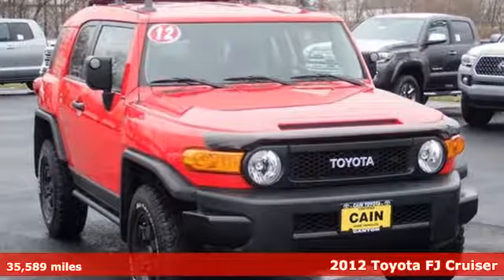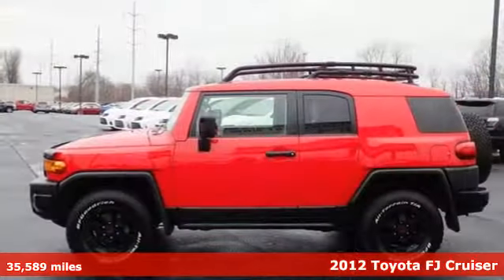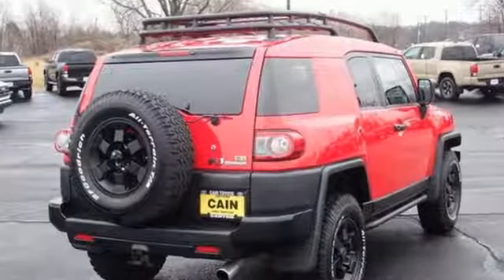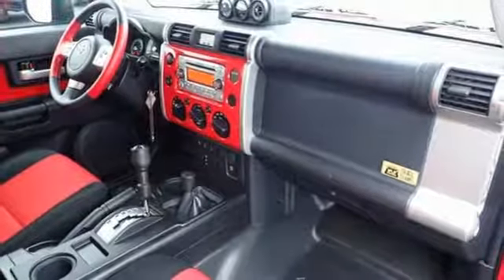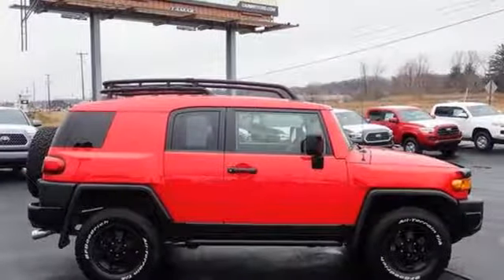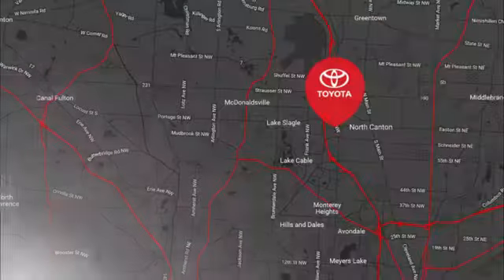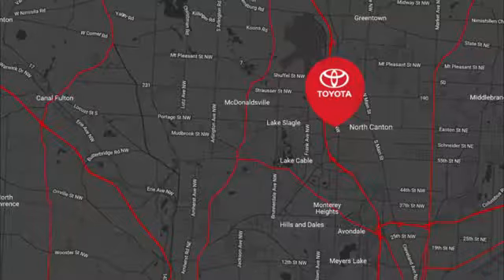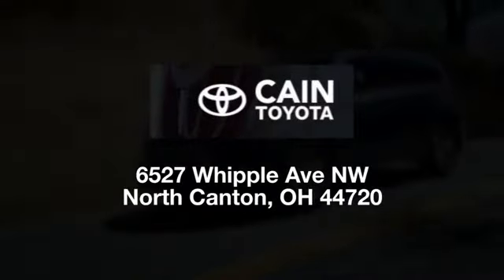Used 2012 Toyota FJ Cruiser North Canton, OH #183637-1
Year: 2012
Make: Toyota
Model: FJ Cruiser
Trim: Trail Team
Engine: 4.0L V6 DOHC VVT-i 24V
Transmission: 5-Speed Automatic
Color: Red
Interior: Dark Charcoal
Mileage: 35589
Stock #: 183637-1
VIN: JTEBU4BF4CK129594
TRAIL TEAMS SPECIAL EDITION! LOW MILEAGE! GREAT CONDITION! CLEAN CARFAX! CAIN CERTIFIED WARRANTY! INCLUDES: 6 Speakers, ABS brakes, Active Traction Control (A-TRAC), Air Conditioning, AM/FM radio: SiriusXM, Auto-Dimming Rear-View Mirror w/Backup Camera, CD player, Compass & Outside Temperature Gauge, Cruise Control, Daytime Running Lights, Exterior Color-Keyed Door Trim Inserts, Fabric Seat Trim, Illuminated entry, Inclinometer, Locking Rear Differential, Low tire pressure warning, Monotone Body Color, MP3 decoder, Multi-Information Display, Off-Road Lights w/Airdam, Power windows, Rear Privacy Glass, Rear window defroster, Rear Window Wiper, Red-Accented Leather-Trimmed Steering Wheel, Remote Keyless Entry System, Roof Rack & Rock Rails, Stainless Steel Exhaust Tip, Steering wheel mounted audio controls, Towing Receiver Hitch w/Wire Harness, Traction control, Trail Teams Special Edition, Trail-Tuned Bilstein Shock Absorbers, TRD 16" 6-Spoke Special Edition Alloy Wheels, and more! Contact Cain Toyota North Canton Ohio for more information!brbrOdometer is 32132 miles below market average!brbrAwards:br * 2012 KBB.com Best Resale Value AwardsbrbrWe sell vehicles in present day. We know our customers are very busy so that's why we price every Pre-Owned vehicle with our best bottom line price. Aggressive pricing and great customer service is the Cain difference. The equipment, packages and color descriptions are derived by a second party Vin# decoder. Cain is not responsible for any wrong information. If traveling please verify all information before arriving to take delivery, or having a vehicle transported to you.brbrReviews:brbr * Impressive off-road ability; distinctive interior and exterior styling; comfortable front seats. Source: Edmundsbr * It doesn't matter if you're looking for a vehicle to take serious off-roading or just on weekend camping trips, the 2012 Toyota FJ Cruiser SUV covers all the bases. It even makes a very livable daily driver, something that can't always be said of the Jeep Wrangler soft-top. Source: KBB.com

Address:
6527 Whipple Ave NW